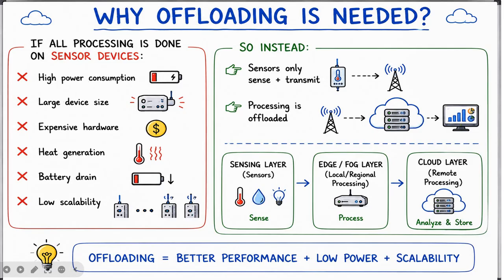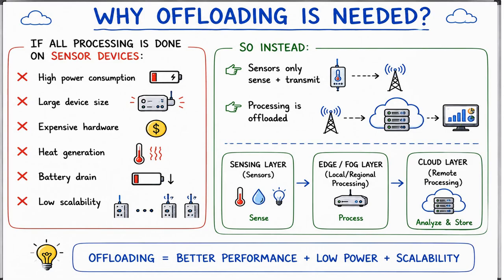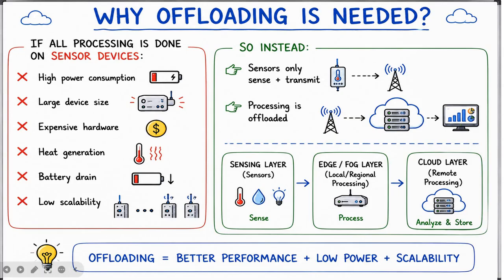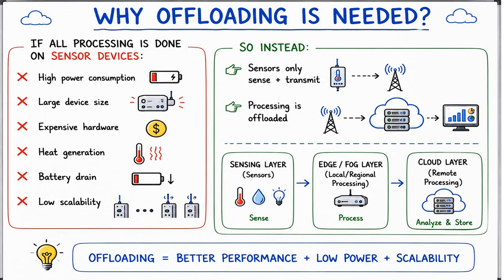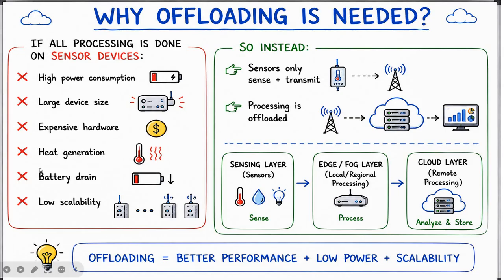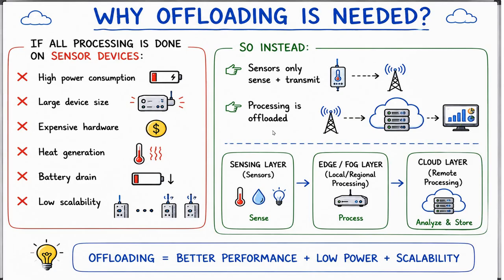Need for Processing Offloading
If we try to do all computation inside sensor devices, it creates several practical problems.